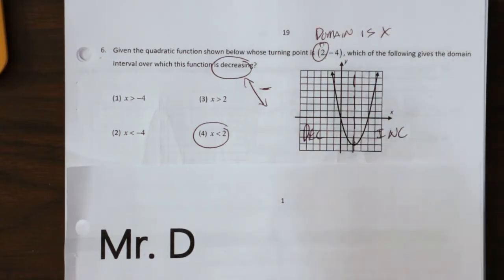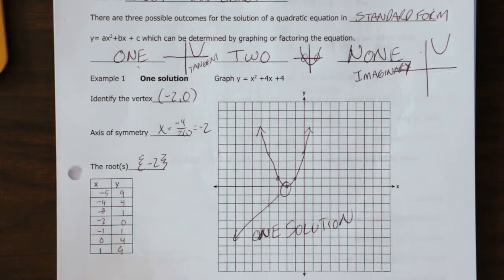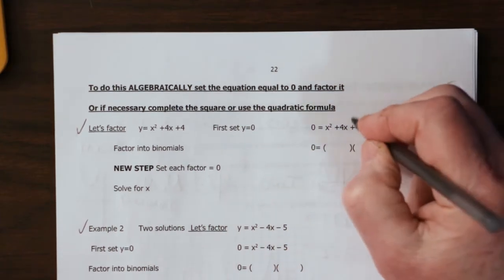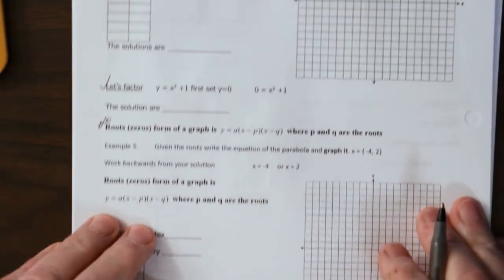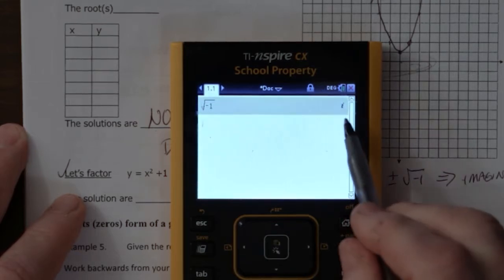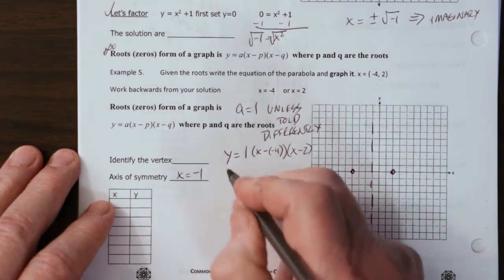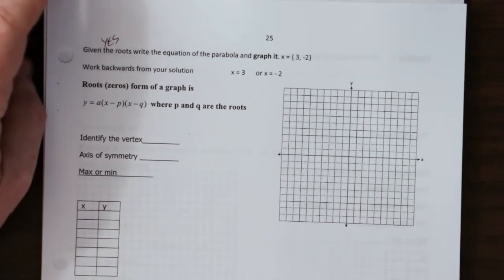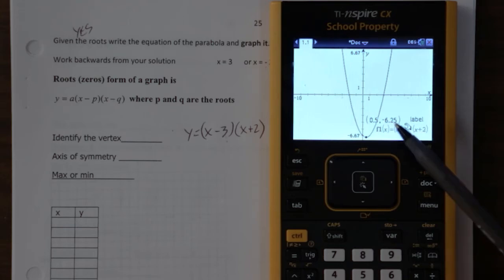Finding the Roots - Scott Douglas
Today's lecture on finding the roots of an equation. Remember to email or leave questions in Google Classroom, good luck and I will talk to you soon!